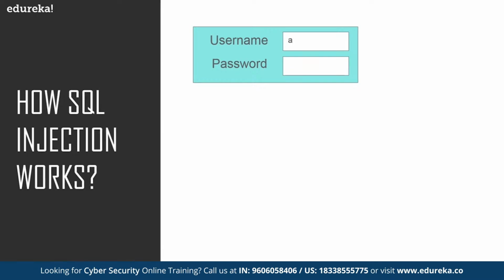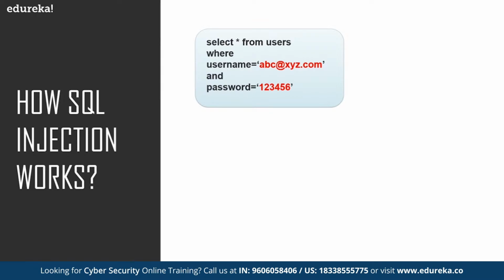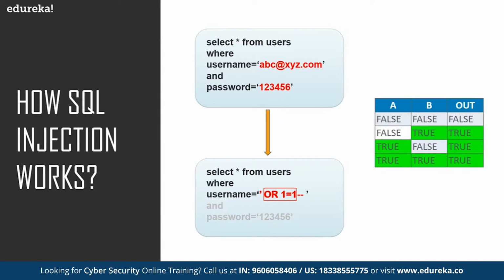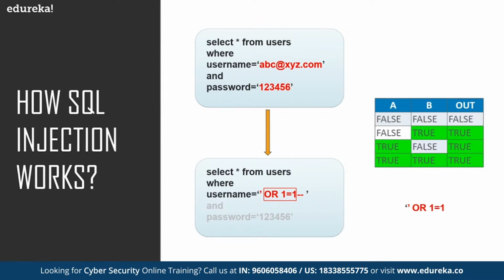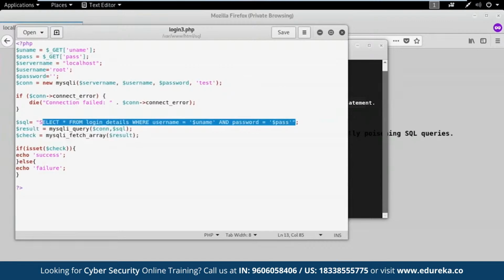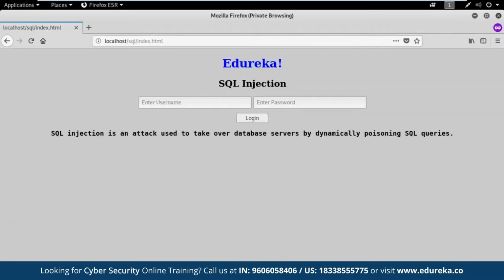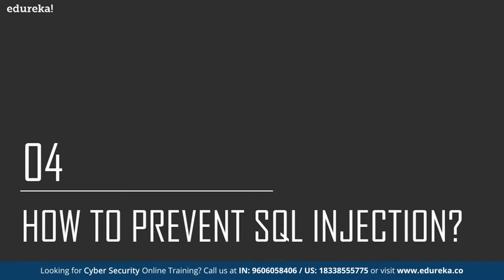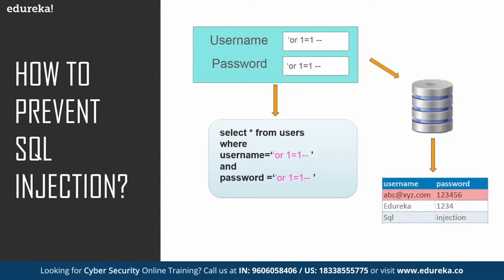SQL injection | SQL Injection Attack Tutorial | Cybersecurity Training | Edureka Rewind - 7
This Edureka video will give you an introduction to SQL Injection Attacks. This video will give you an exhaustive on the fundamentals of SQL Injection and teach you how to use SQL Injection to hack a Web Application and also how to prevent it.
Topics Covered :
00:00:00  Introduction
00:00:55  Agenda
00:01:18  What is SQL Injection
00:02:58  How SQL Injection Works
00:10:08  How to Use SQL Injection
00:17:03  How to prevent SQL Injection